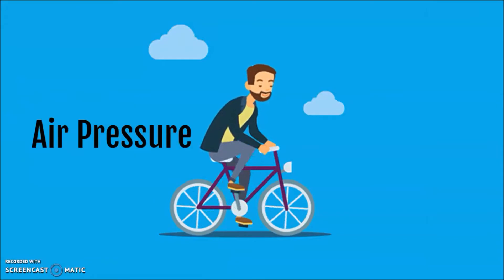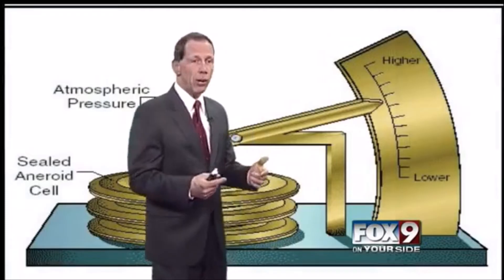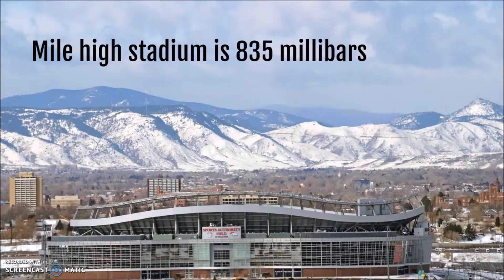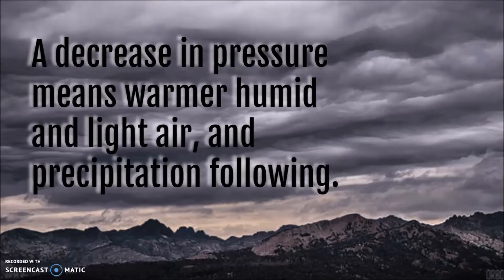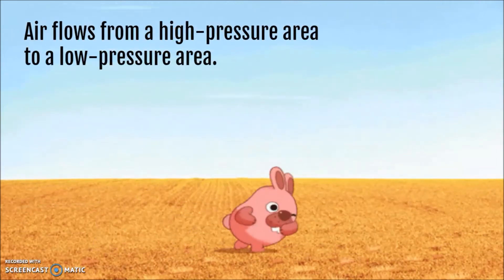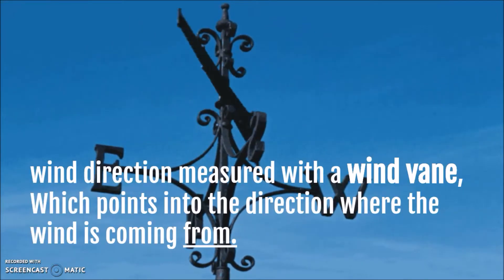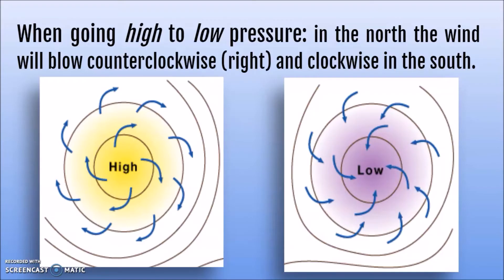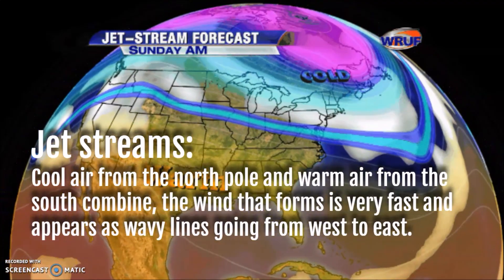Air Pressure and Wind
In this video: we will learn what is air pressure and what creates areas of high and low pressure; as well as, how air pressure creates wind.
Drop ur questions down below!